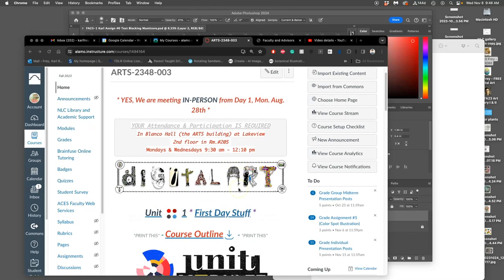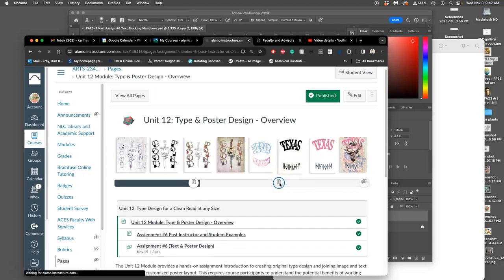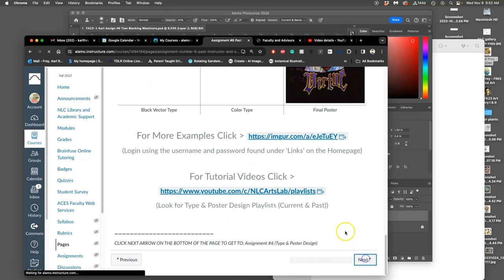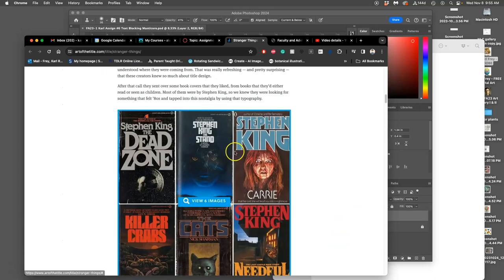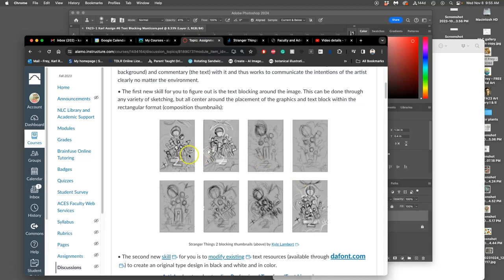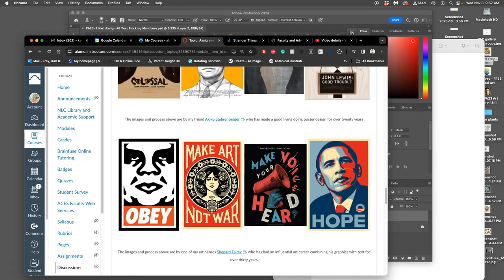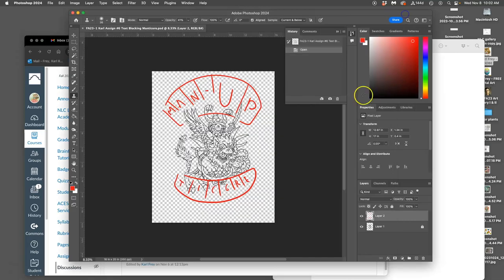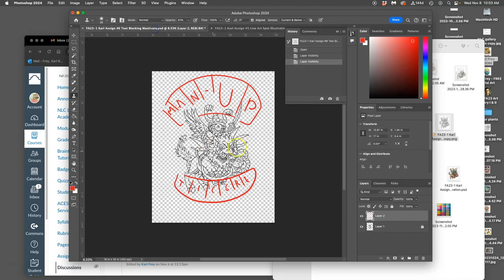2 Understanding Text Blocking and Type Setting